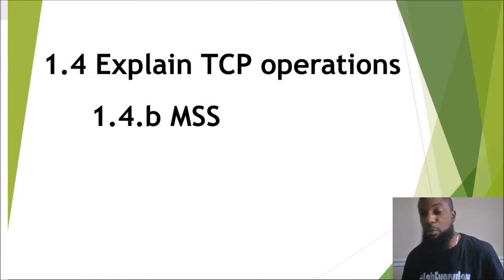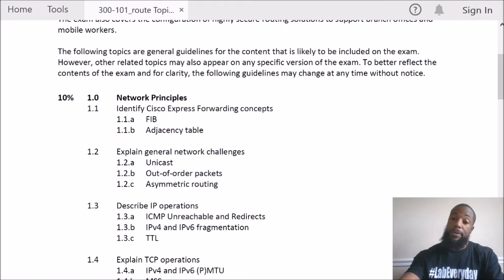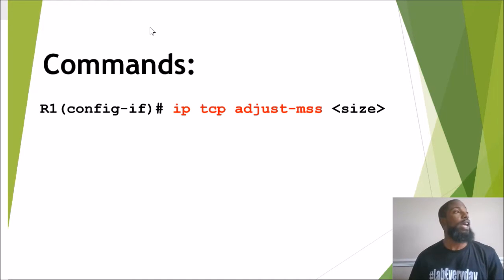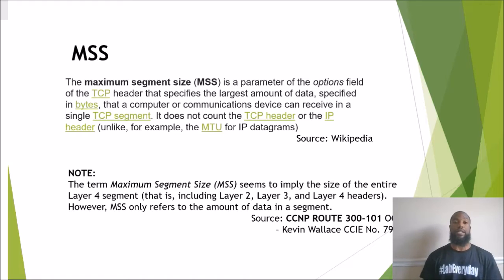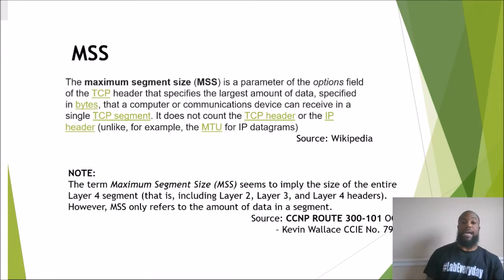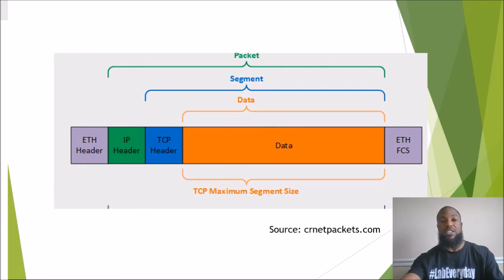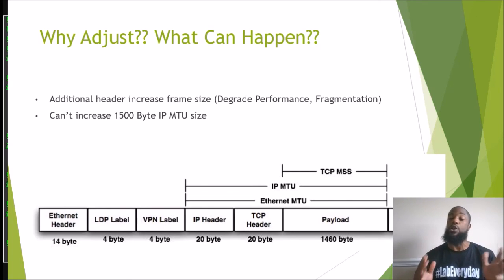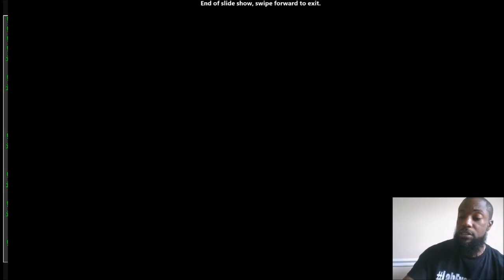1.4.b MSS - CCNP Route Exam v2.0 (300-101)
In this video I discuss MSS value and how to modify it. Just like the MTU you need to be mindful when changing this because you could cause a mismatch with neighboring routers. I also forgot to mention the additional header that can be tacked on to your packets such as MPLS and VPN headers. Decreasing your MSS value allows more room for these additional headers.  This is also the very first video where i attempt to do some sort of editing to trim the fat off these videos.

Notes:

MSS (Maximum Segment Size) defines the largest segment of TCP (Transfer Control Protocol) data that the Winsock is prepared to receive. When a connection is established, the two ends agree to use the smaller of each end's value. Because headers are typically 40 bytes, MSS is usually 40 less than the MTU (Maximum Transmission Unit).